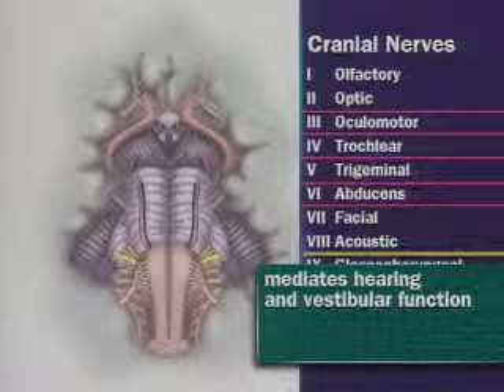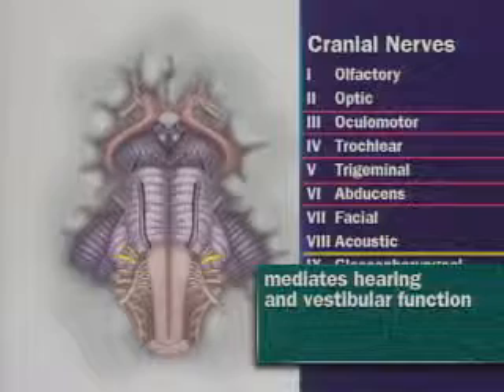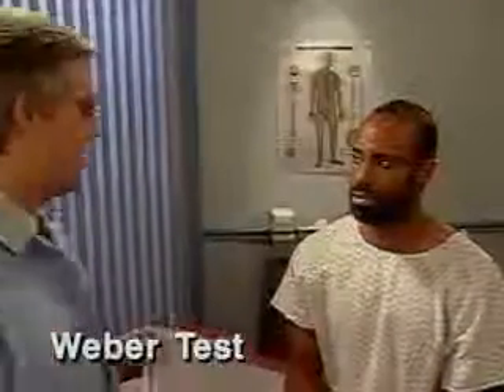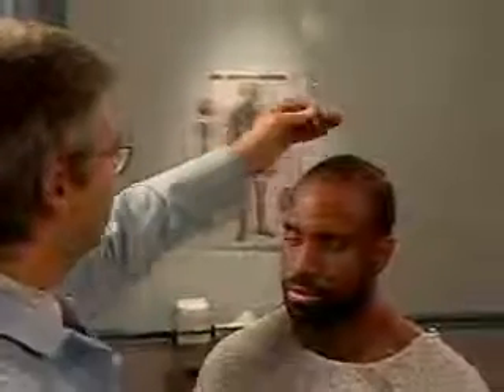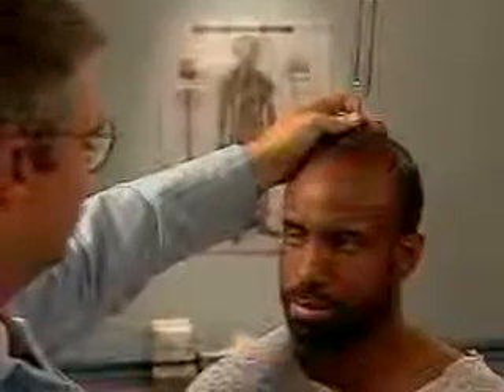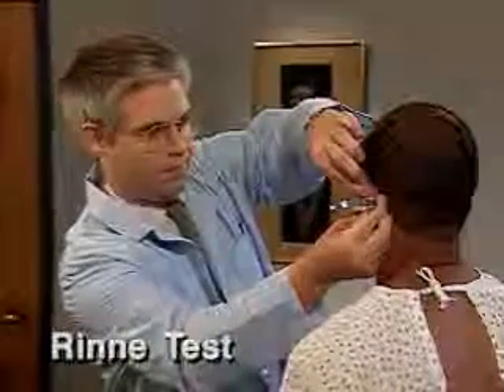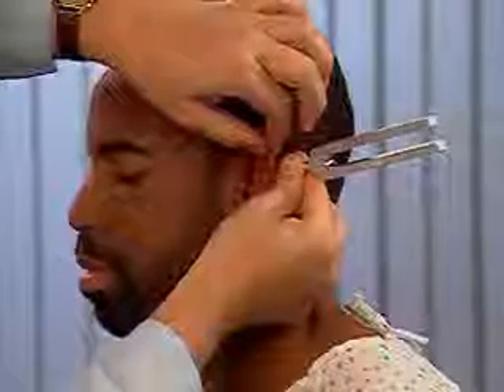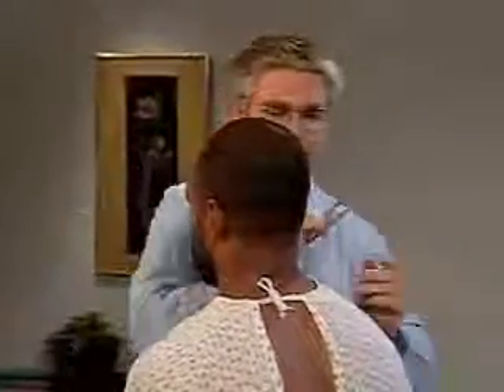06 Exam - CN VIII